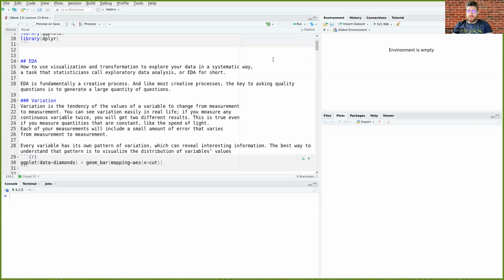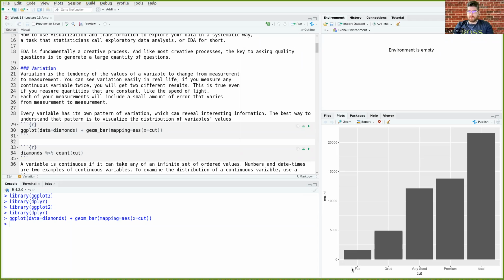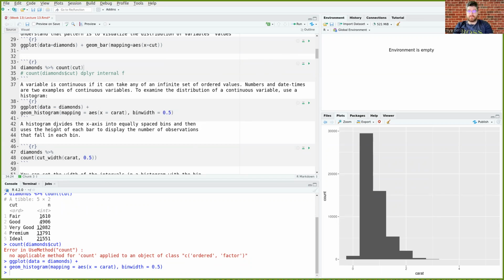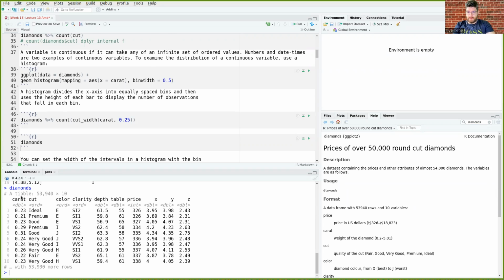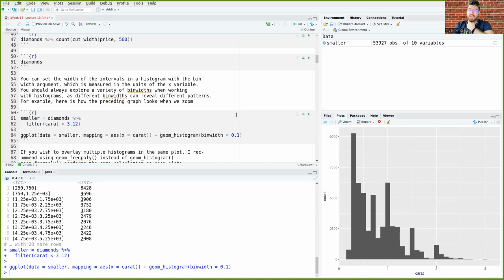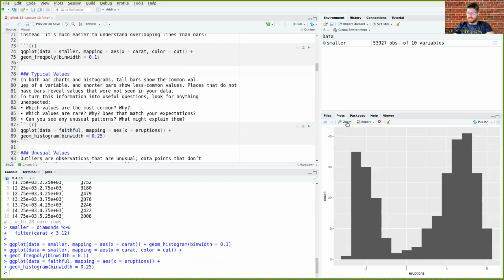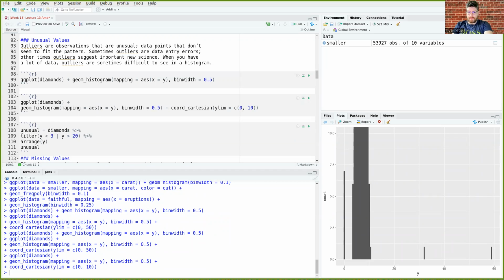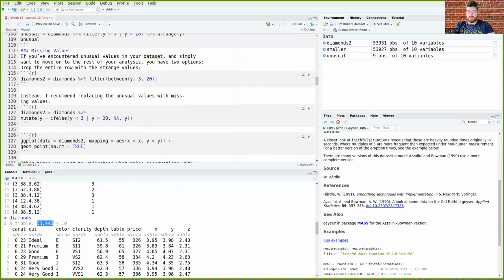(Week 13) R programming part 1